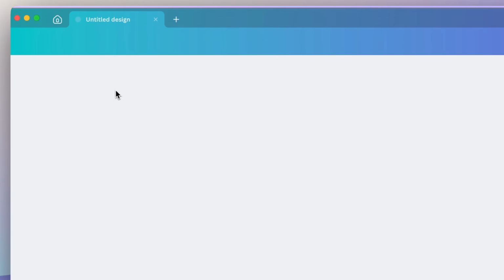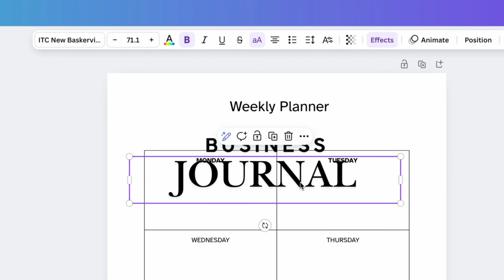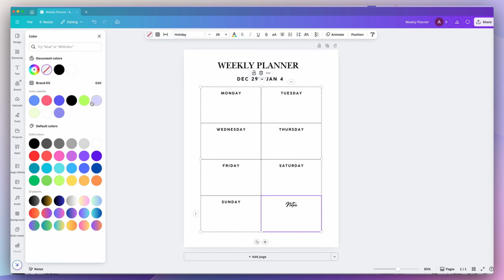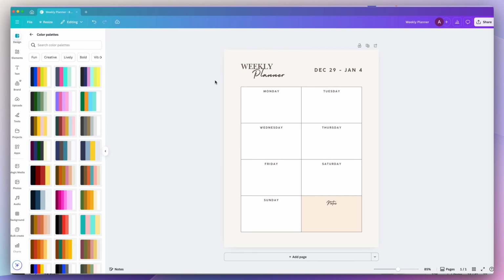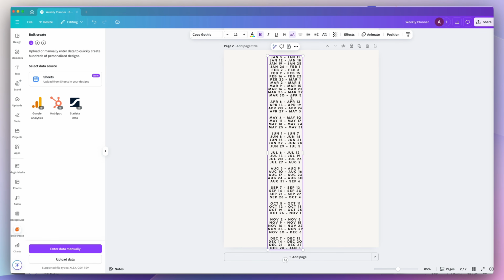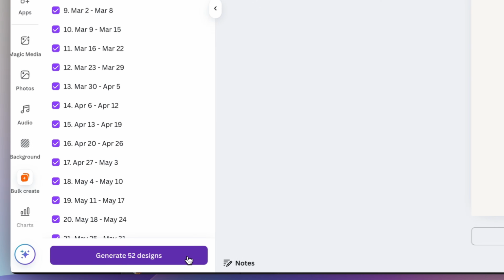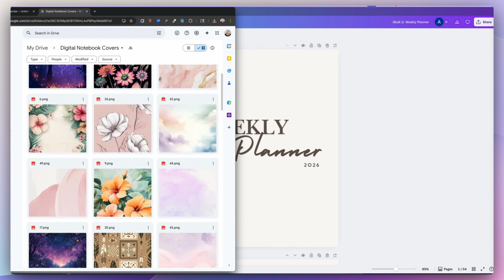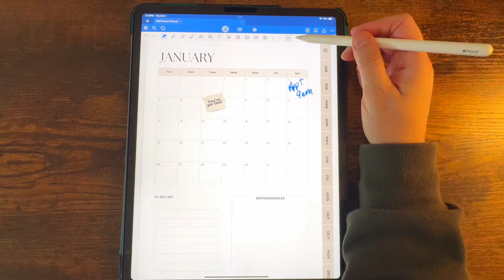Create a Weekly Digital Planner FAST in Canva (Easy Tutorial!)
In this video, you’ll learn how to create a 52-week digital planner in just minutes using Canva’s Bulk Create and Magic Write features. This step-by-step tutorial walks you through how to quickly generate weekly planner pages with auto-filled dates, saving you hours of design time.

Whether you’re creating a planner for personal use, to sell on Etsy, or to publish on Amazon KDP, this method makes it simple and efficient. You’ll see how to set up your planner layout, generate all your weekly dates using Magic Write, and use Bulk Create to build all 52 pages automatically in Canva.

This is an easy Canva tutorial that’s perfect for beginners and digital product creators who want to streamline their workflow and scale faster. Canva Pro is recommended, as Bulk Create is a Pro feature.

Have no time to make digital planners from scratch? Grab my Digital Planner Starter Kit with commercial-use templates:

This video is for educational and informational purposes only and should not be considered financial, legal, or business advice. I don’t guarantee results, profits, or success—just sharing what I’ve learned. Any third-party shops or listings shown are purely examples to highlight general trends in the digital product space. If I promote my own product at the end, that’s just me sharing what I’ve made. Always do your own research before making business decisions. 💻✨